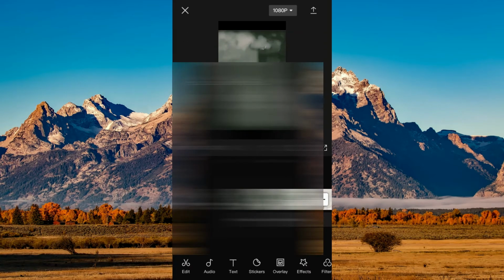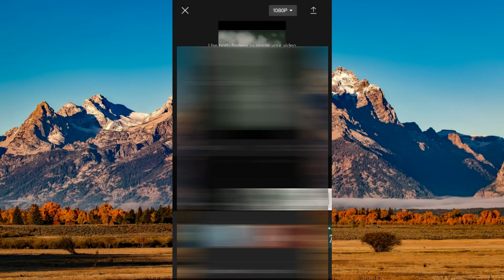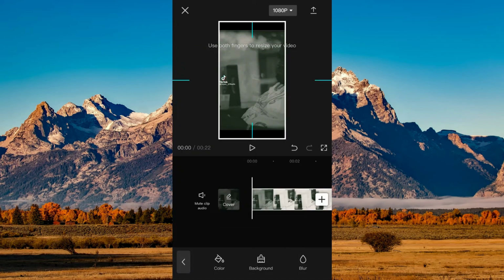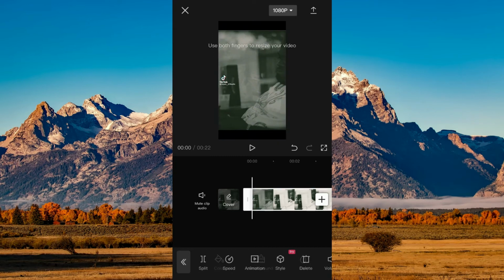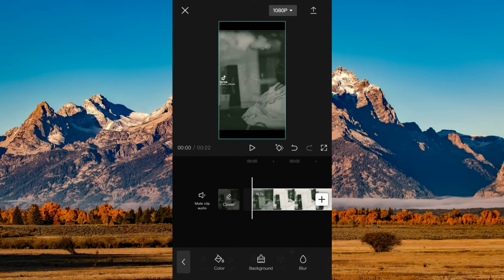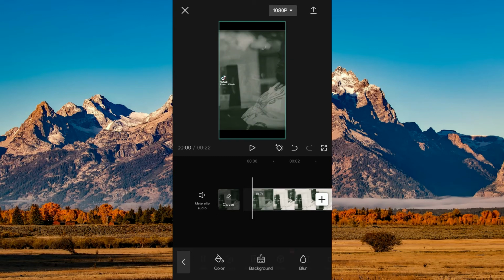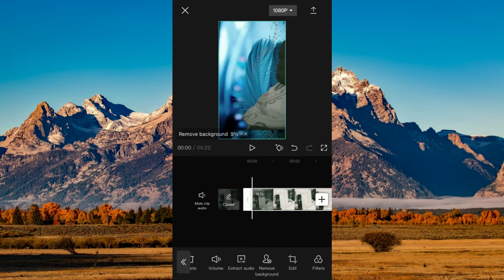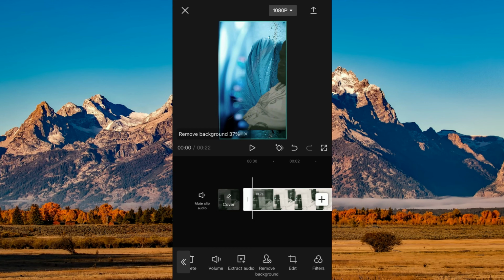HOW TO REMOVE AND ADD BACKGROUND IN CAPCUT 2024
HOW TO REMOVE AND ADD BACKGROUND IN CAPCUT